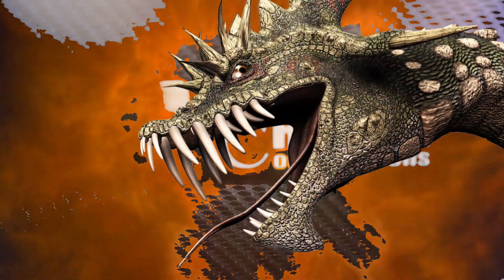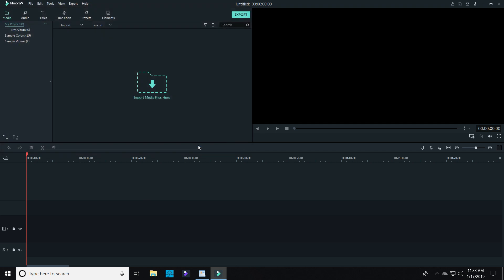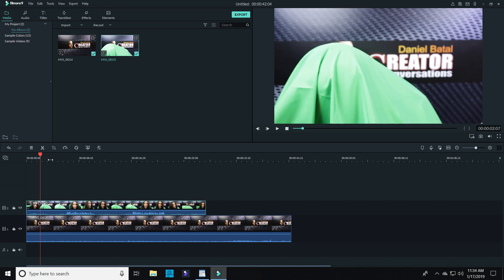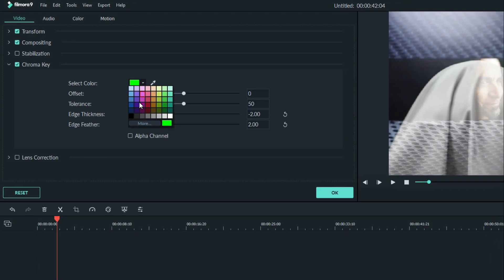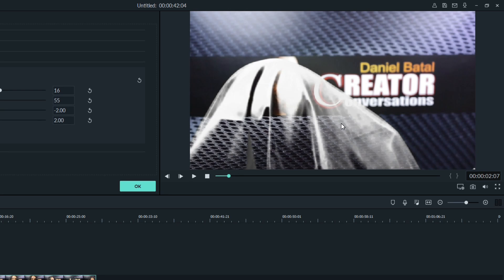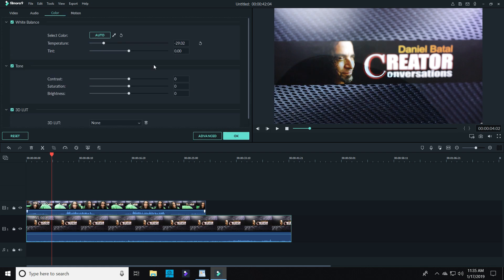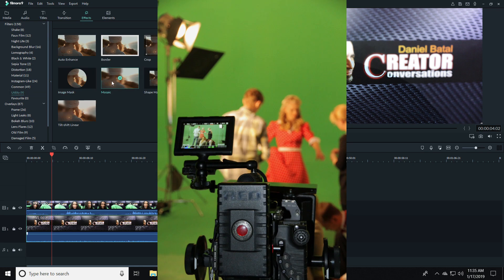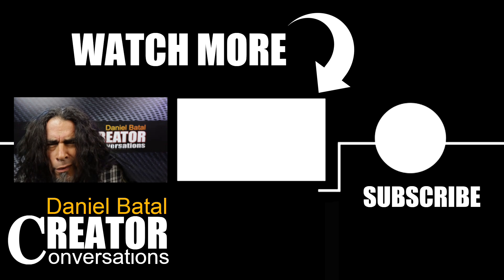Harry Potter Invisibility Cloak Effect! | Filmora Tutorial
If you want to learn the Harry Potter invisibility cloak effect, then today's Filmora tutorial is perfect for you! I'll show you how to pull this effect off just like they do in the Harry Potter movies!